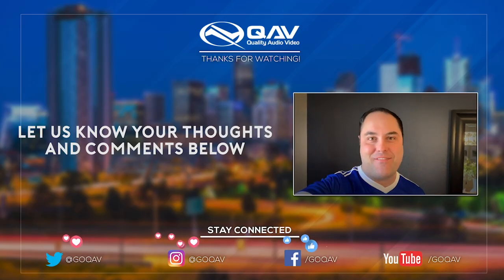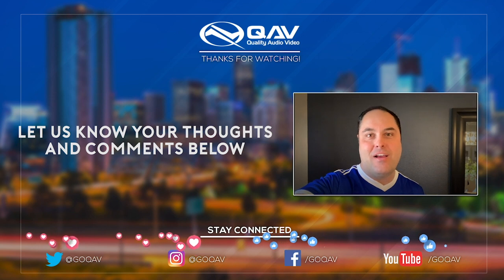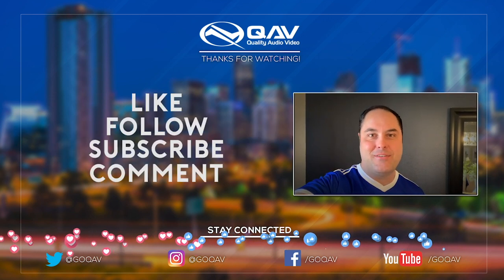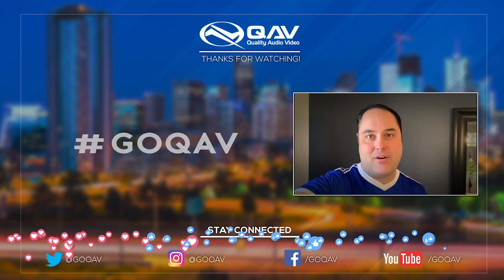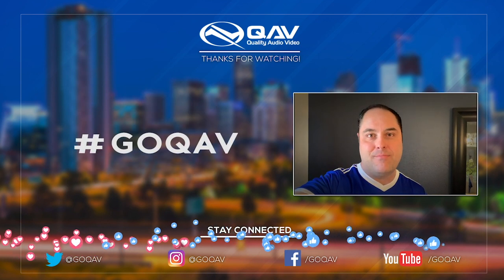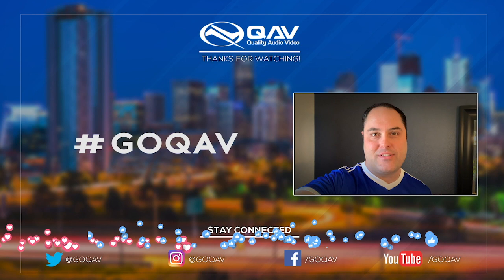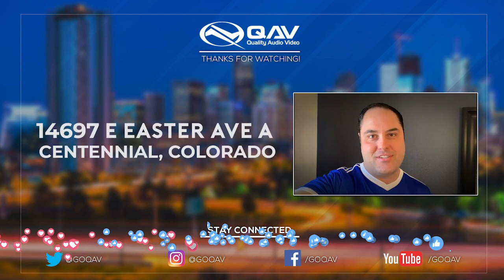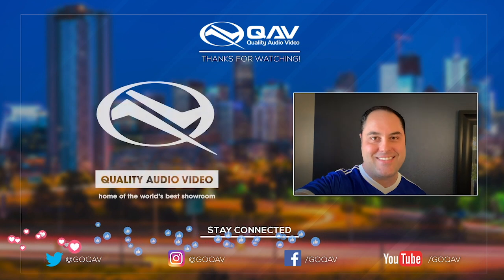Sound Engineer John Curl Discusses Problems with Capacitors at the GOQAV Showroom in Denver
Tyson Rabani and Award Winning Showroom hosts sound engineer John Curl for an evening of questions and answers and in this video, John talks about problems with capacitors.

If you're in the Denver Metro area, swing by the showroom, named best in the world in 2019, and ExperienceTheDifference!

00:57 - Learning is incremental, we used to capacitor couple everything...

2:00 - As time went on, we realized we could remove capacitors around 1980.

2:35 - When you put a sine wav through, you never saw the problems.

3:40 - Start off calibrations with ...

4:15 - Event today, people will fight about this very thing.

5:15 - Testing isn't final until you put music through it...

5:30 - Using as few capacitors as possible when coupling my circuits...

6:15 - Outro

MB01HH7UIEPDXB4